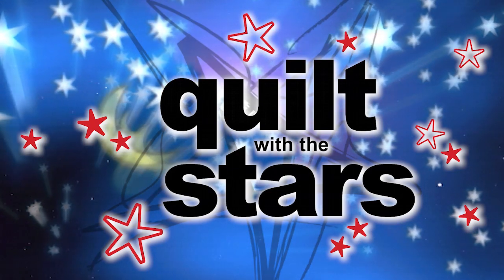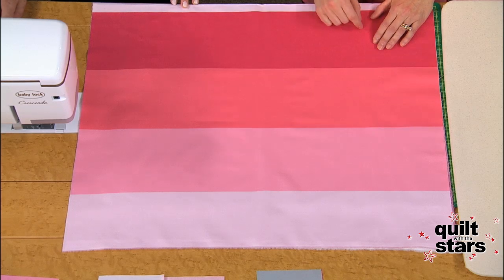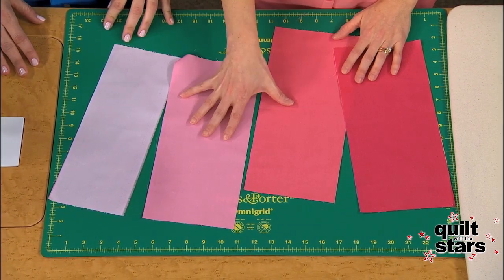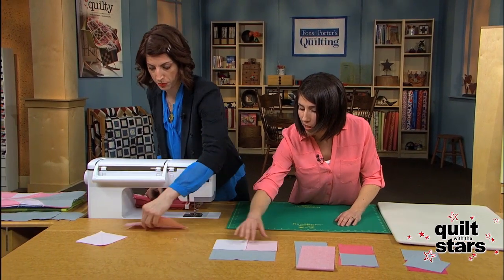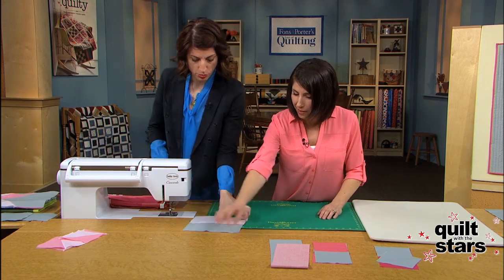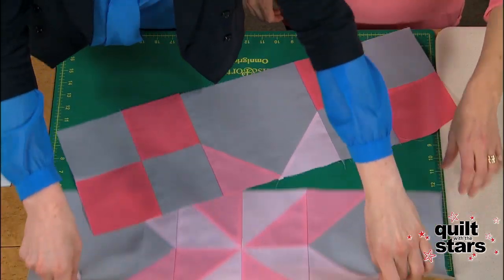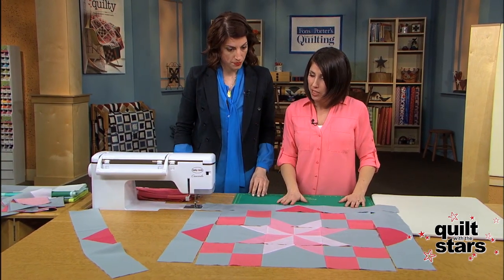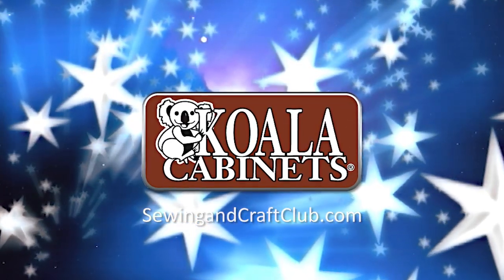QWTS Vanessa Christenson, Part 2 -- How-To: Modern Miss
Vanessa takes you through a tutorial on how to piece the Modern Miss quilt in Love of Quilting July/Aug '14. She talks about the ombre gradient of pinks she chose for the quilted wall hanging. Vanessa says this quilt makes for a perfect baby quilt as well because of its size.